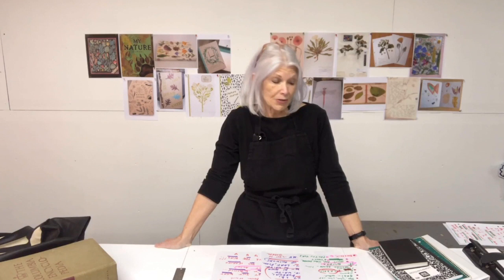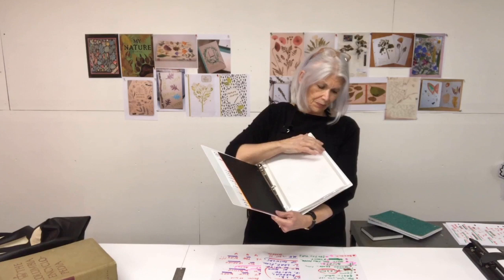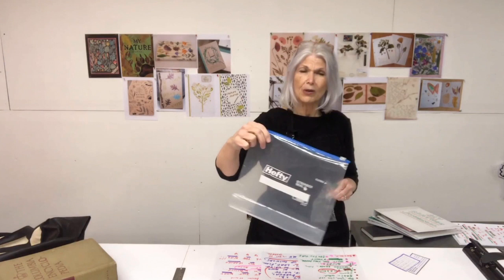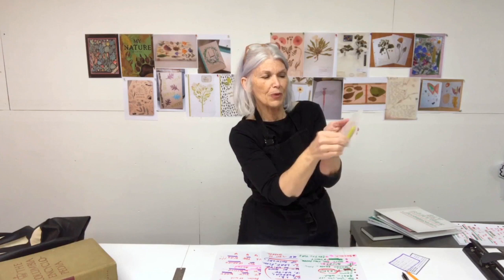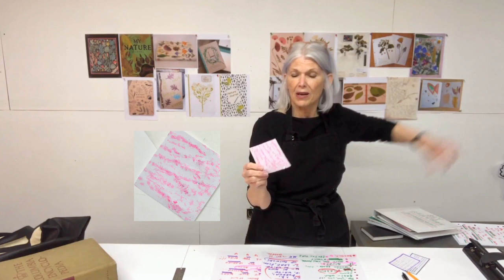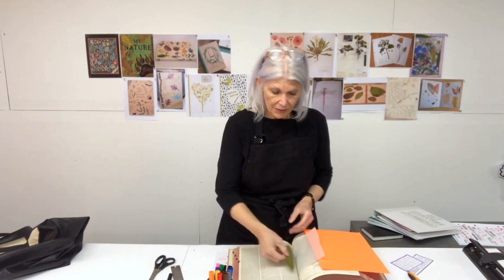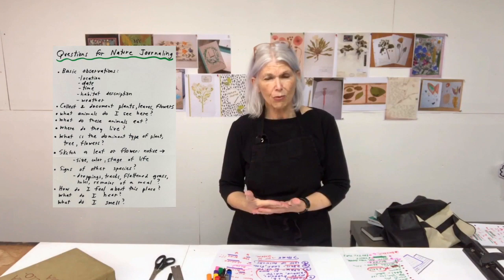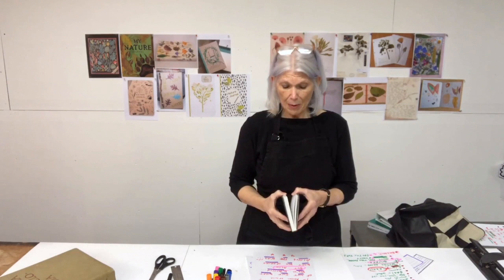Everhart Museum - Virtual Classroom Series|Twining's Herbarium Let's Make Art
The Virtual Classroom Series teaches the intersection of history, food and art through the lens of the Everhart Museum permanent collection and temporary exhibitions. The classes are multi-generational and most activities can be done with children as young as kindergarten. Use this as a way to connect with one another to learn about culture, collaborate, create art and have fun!